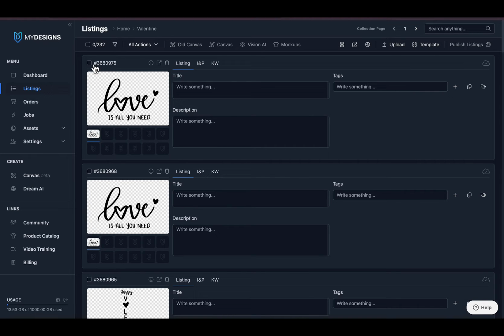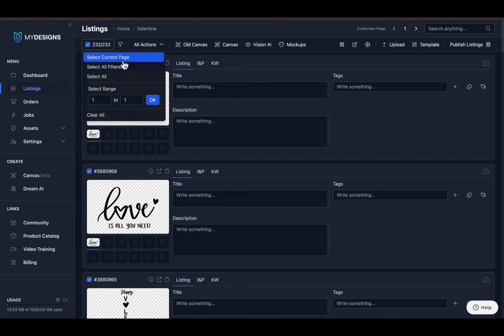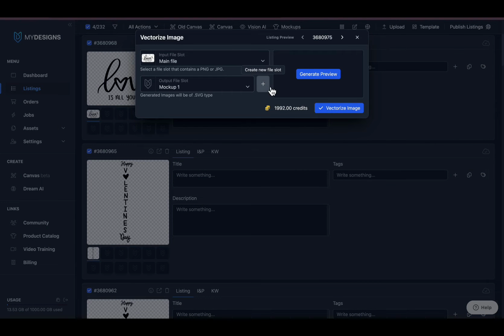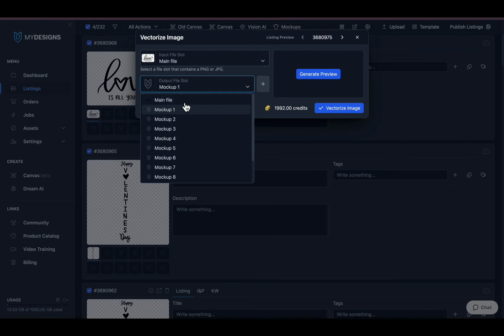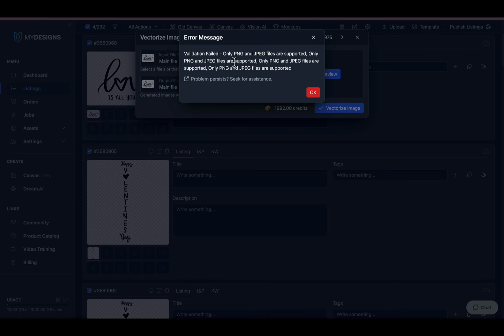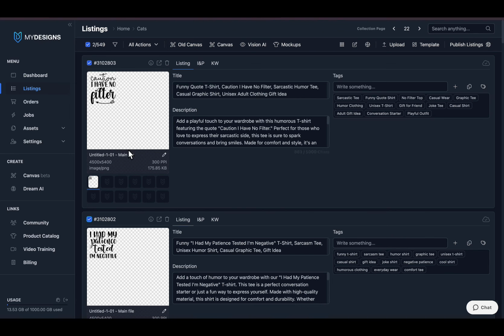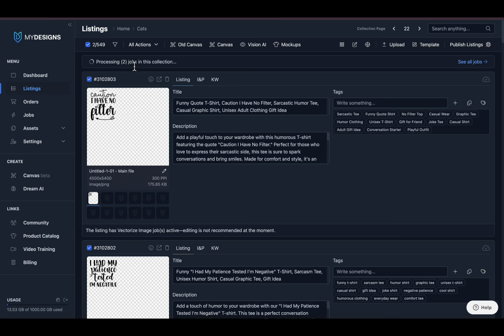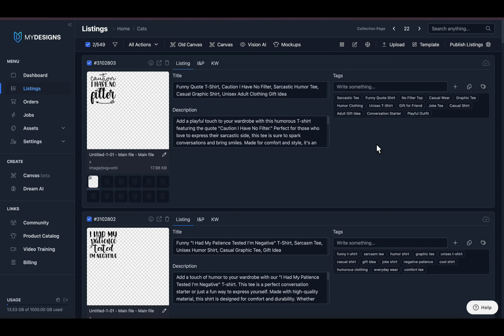How to Vectorize image in Bulk with MyDesigns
Learn how to easily vectorize multiple images at once using the powerful tool, MyDesigns. In this video tutorial, I'll guide you through the process step by step, ensuring you can quickly and efficiently convert your images into vectors.